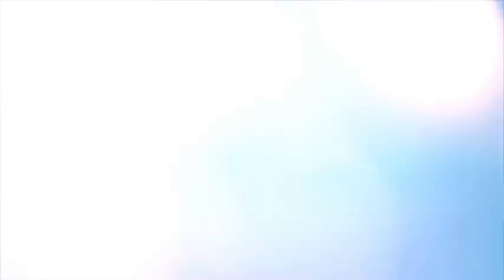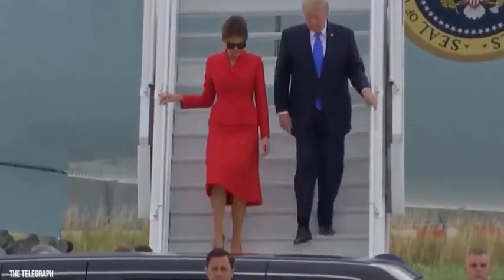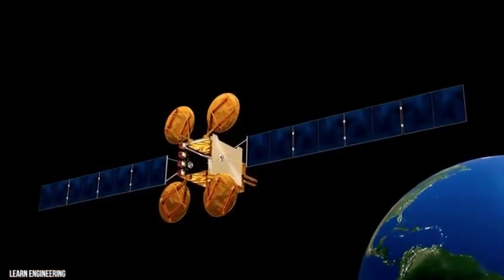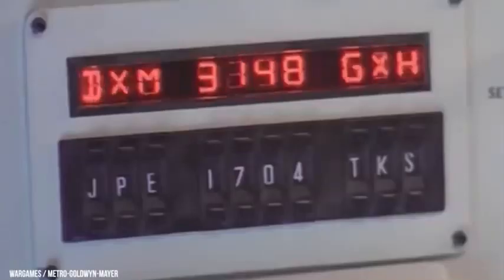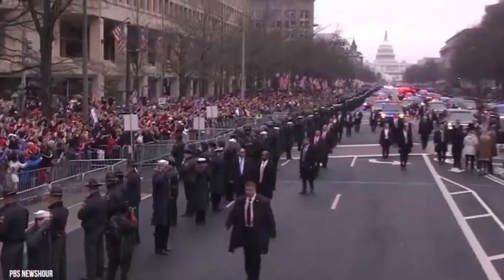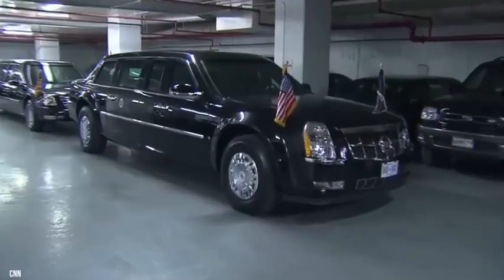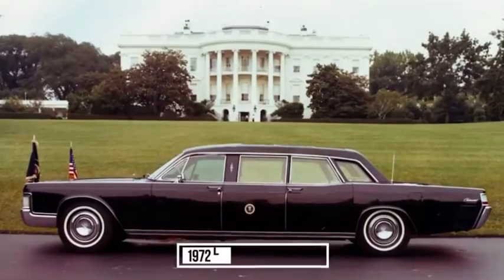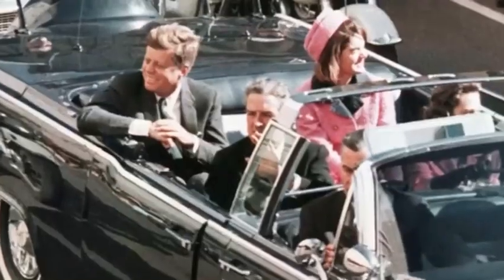10 Hidden Secrets Inside Trumps New Limo